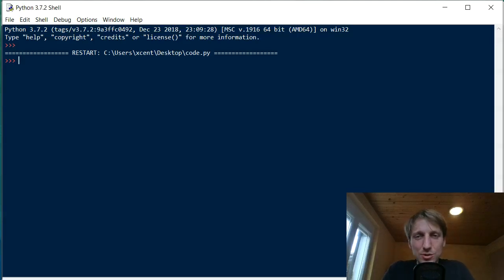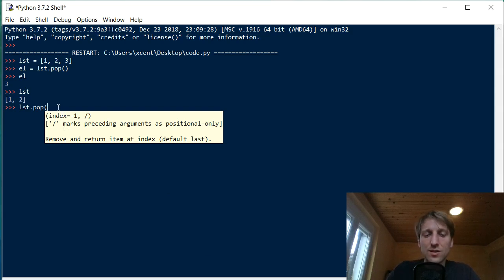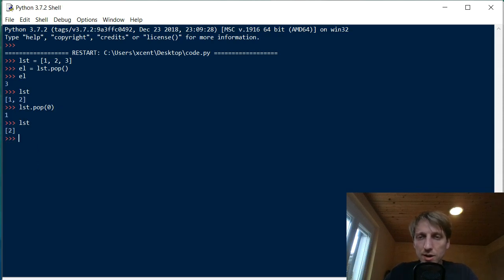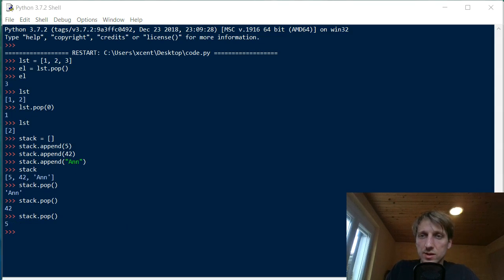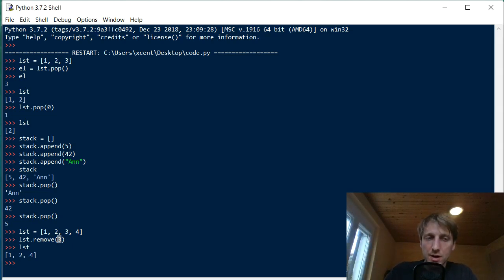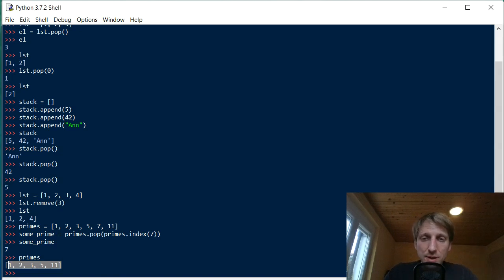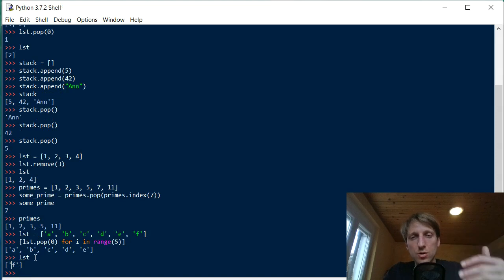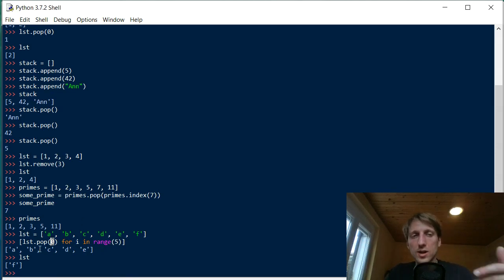Python List pop()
This tutorial shows you everything you need to know to help you master the essential pop() method of the most fundamental container data type in the Python programming language.

Definition and Usage:

The list.pop() method removes and returns the last element from an existing list. The list.pop(index) method with the optional argument index removes and returns the element at the position index.

Experts in their fields read more books! Become a Python expert: 📚

And become a Python master the fun way!